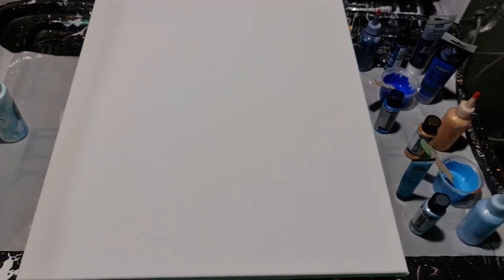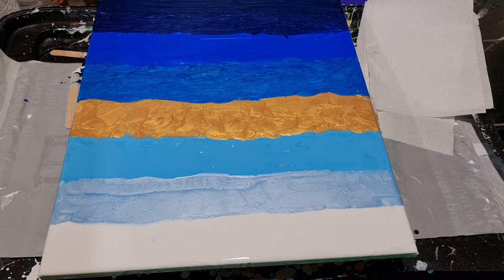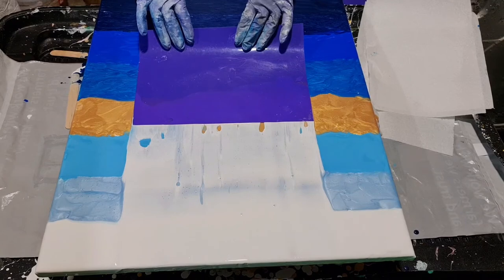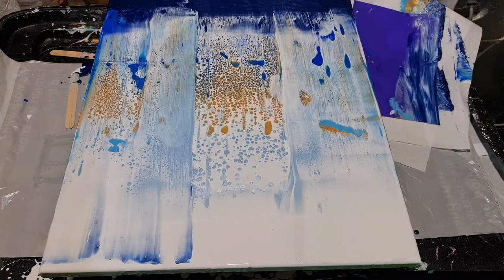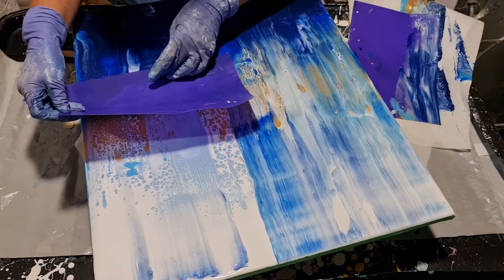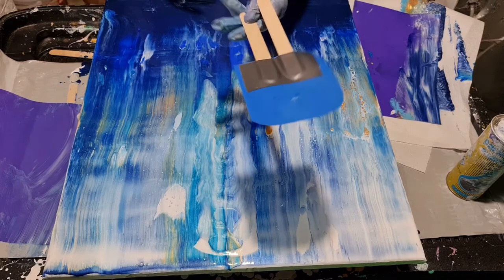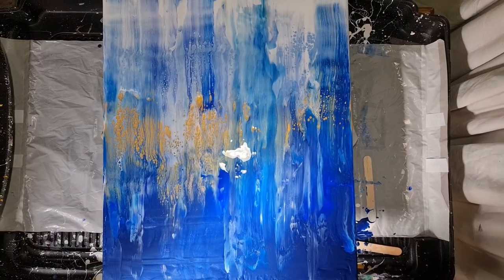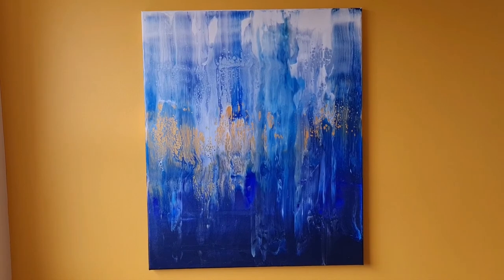#54 Beautiful Blues Contemporary Swipe Painting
I had this painting in my head and nervously watched as it all came together.
I love the mixtures of blues.  I used some that were metalic to sit over the top of the more opaque and matt paints, to give more depth and texture to the painting. As well as the neon blue for more contrast.
I wanted to add the DecoArt 24k Gold as I knew it would add yet another dimension.

All my paints were mixed with floetrol and water.  With the white being much thinner to glide over the top of the blues and gold.